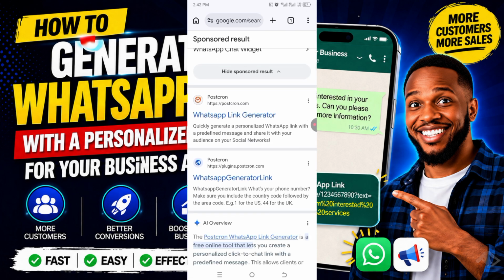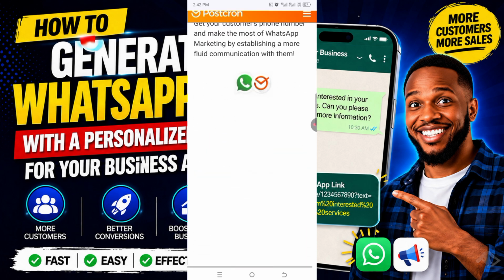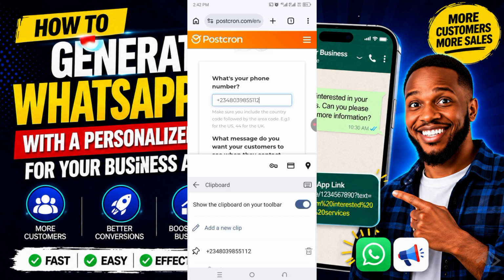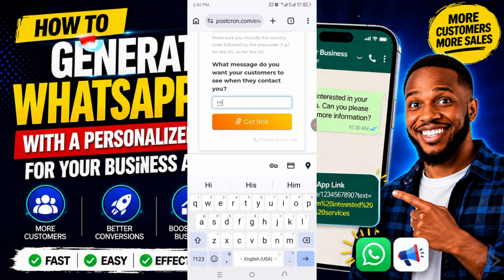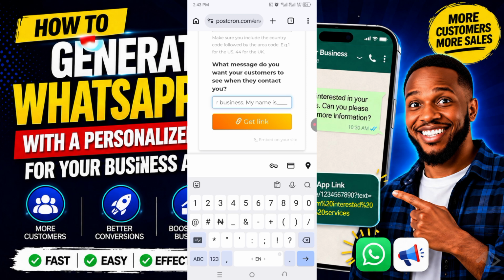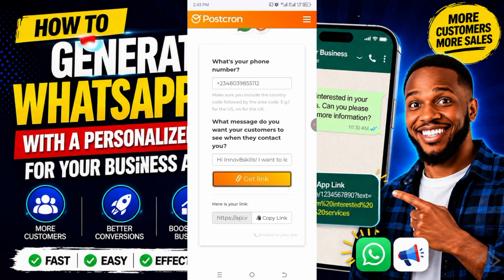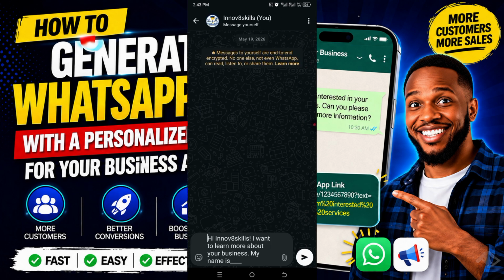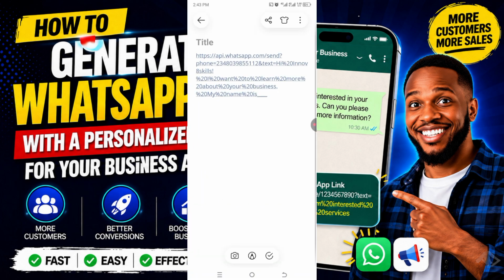How to Create a WhatsApp Link with a Personalized Message for Business Ads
Want customers to contact you instantly with a pre-written message? In this step-by-step tutorial, you'll learn how to create a WhatsApp link with a personalized message that makes it easier for potential customers to reach your business from Facebook ads, Instagram, your website, or any other platform.

In this video, you'll learn:

- How to generate a WhatsApp Click-to-Chat link
- How to add a custom pre-filled message
- How to encode your message correctly
- How to test your WhatsApp link
- Where to use your link for better customer engagement

Whether you're a business owner, freelancer, marketer, or content creator, this simple trick can help you respond to inquiries faster and improve your advertising results.